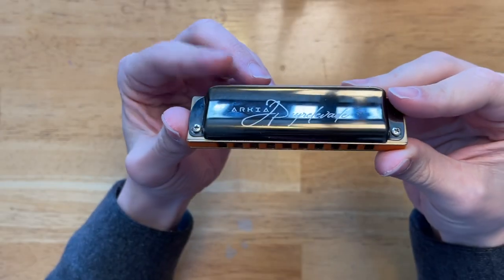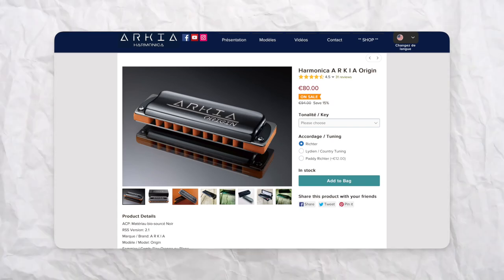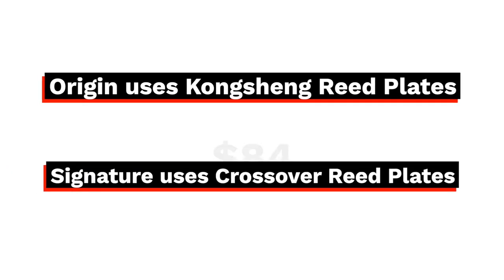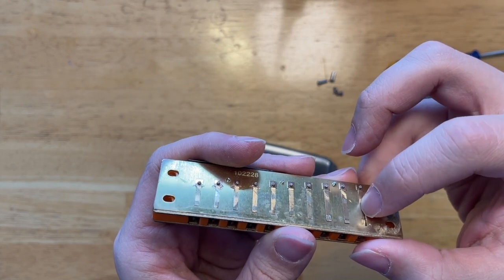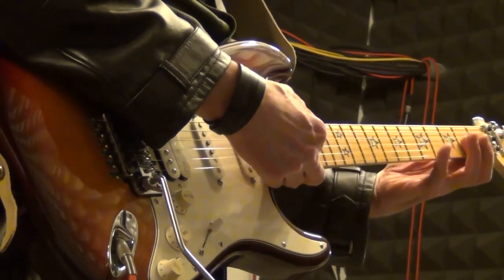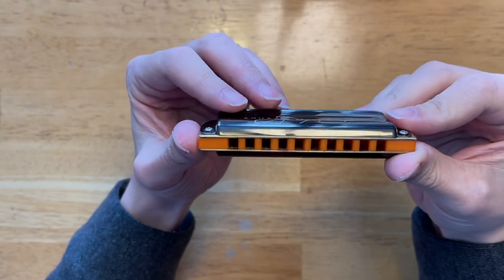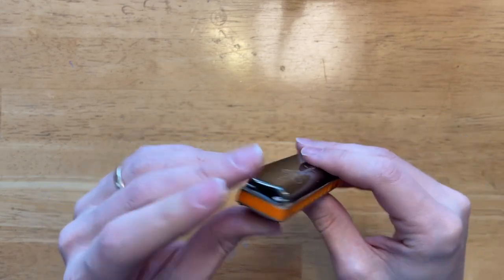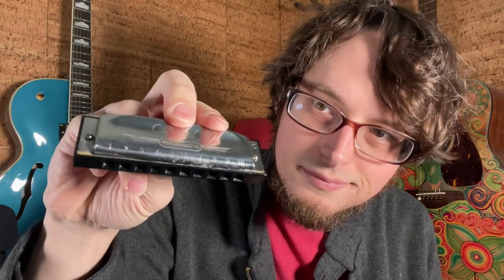This Harmonica Blew Me Away (So Good!!)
Today I review the Arkia Signature Harmonica.